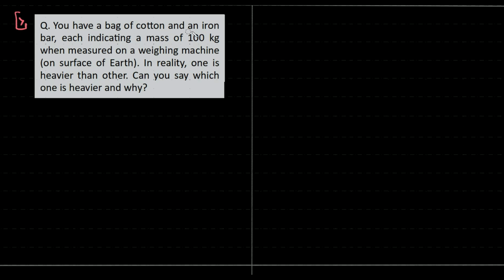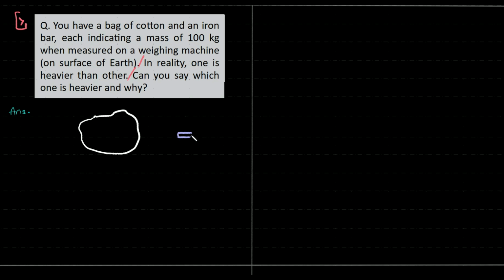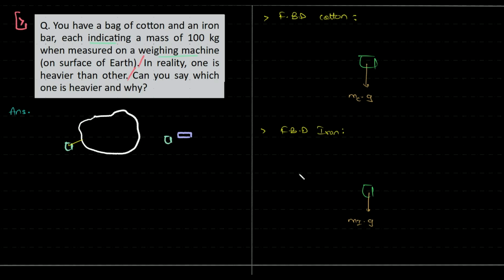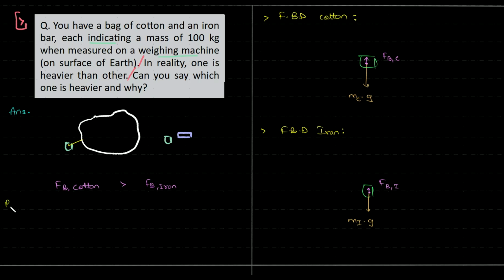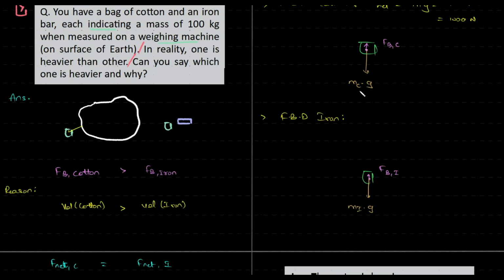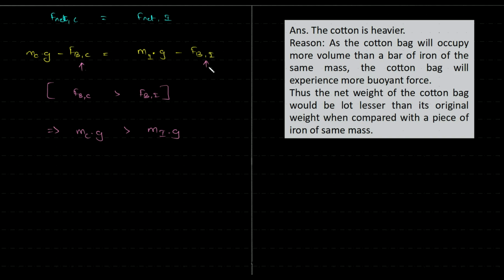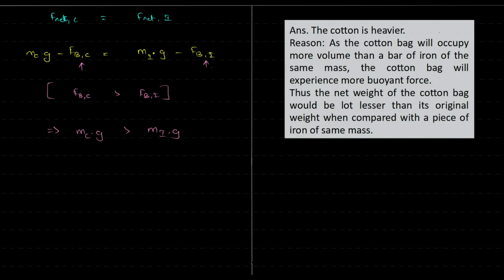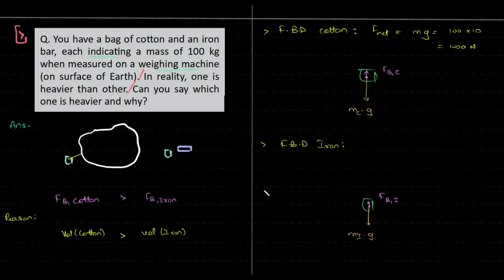10 06 F 1 Numerical K